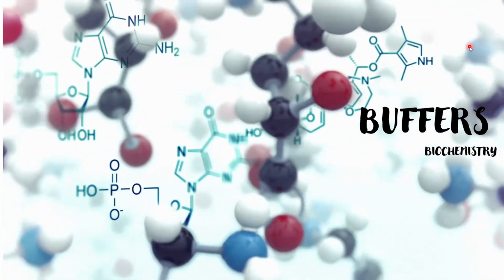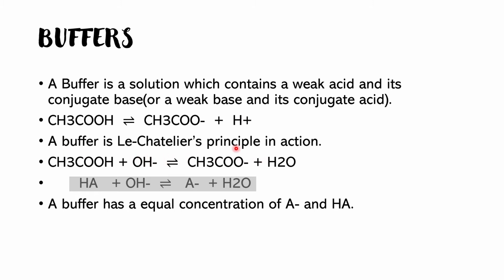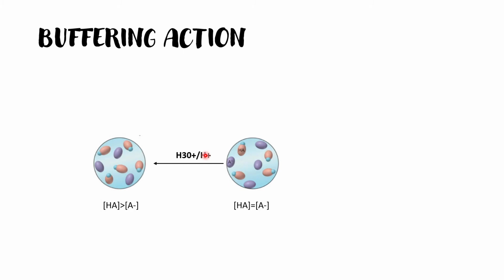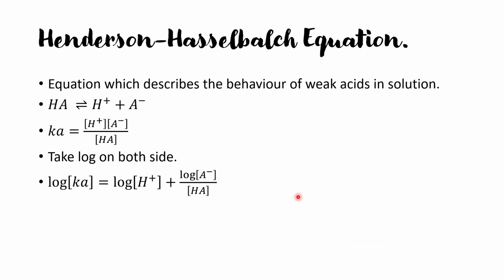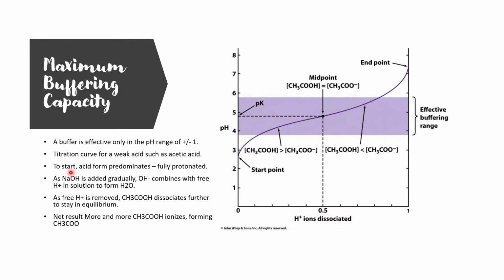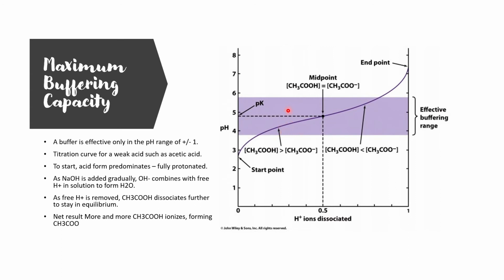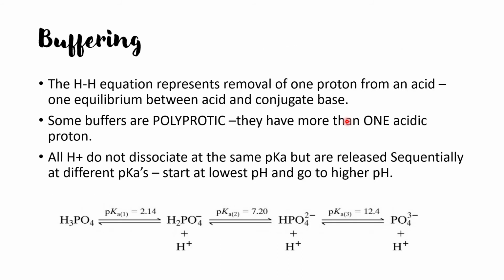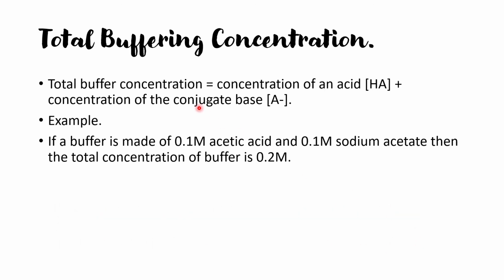Buffers Biochemistry - Lecture 07 | Henderson Hasselbalch Equation |GATE BT | GATE XL | CSIR NET JRF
The video talks about the buffers, buffering capacity, buffering mechanism, also Le Chatelier's principle on the buffers, Henderson Hasselbach equation for the weak acids behaviour.
The next video will talk about some of the physiological buffers that are present inside the human system.